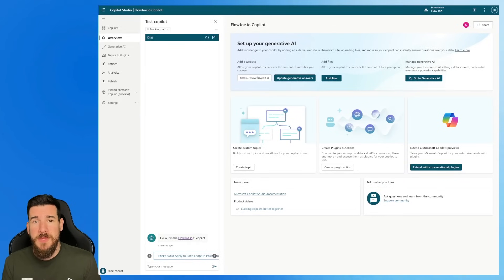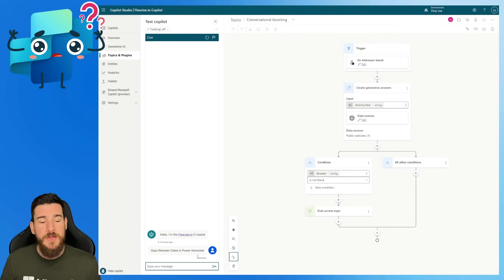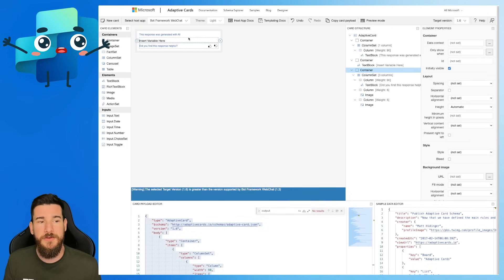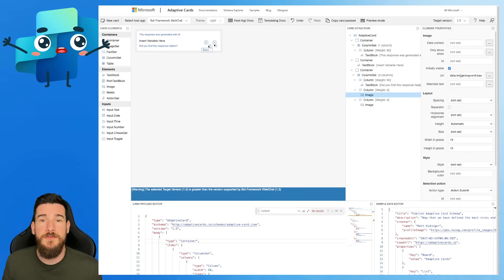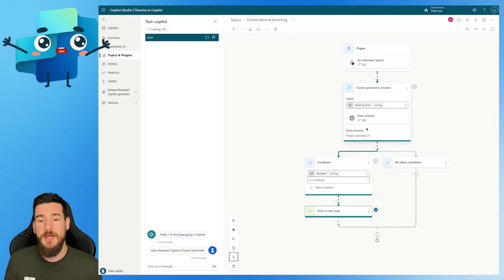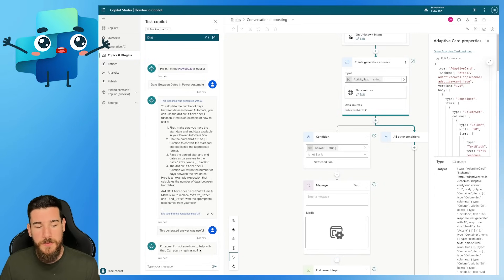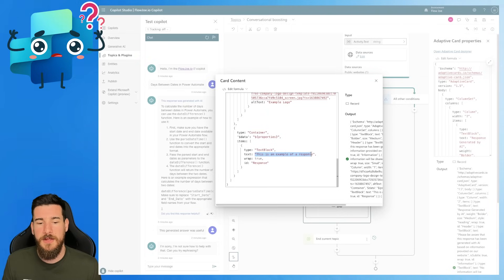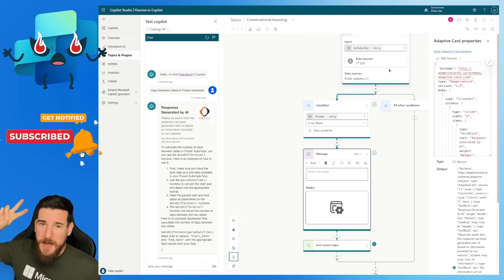Customize Generative Answers Responses with Adaptive Cards | Copilot Studio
Hey everyone! I'm excited to share my latest video where I delve into the world of Microsoft's Copilot Studio again and use Adaptive Cards to customize Generative AI (Generative Answers) responses.

🚀 What's Inside the Video:

Introduction to Copilot Studio: I start by giving you a brief overview of Microsoft Copilot Studio, explaining its capabilities in generative AI and the role of Adaptive Cards in enhancing AI-user interactions.

I have two examples of Adaptive Cards. A simple Adaptive Card designed for user feedback. Plus, I'll show you how this card can be used to gather and implement user feedback in real time. Then I explore a more complex Adaptive Card, tailored specifically for a company's design requirements. This part is super interesting as I talk about incorporating brand elements, interactive features, and how such a card can significantly streamline business processes.

🌟 Why Watch This Video?: Whether you're a tech enthusiast, a business owner, or just curious about AI and its applications, this video will give you a hands-on understanding of how Adaptive Cards can be used to customize AI responses. Plus, it's a great way to get creative ideas for your own projects!

I'm eager to hear your views and answer any questions you might have.

Chapters:
00:00 Introduction
00:43 Copilot Studio Overview
01:24 System Topics
01:47 Conversational Boosting Topic
03:31 Removing Default Message
04:55 First Adaptive Card Example
08:45 Second Adaptive Card Example
09:55 Adding Gen AI V1
13:33 Adding Gen AI V2
17:00 Review